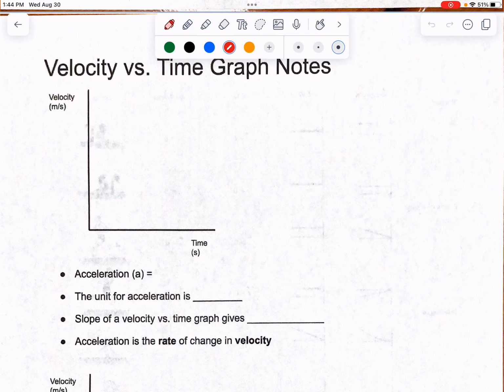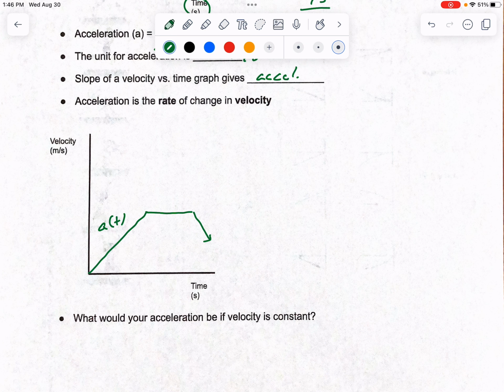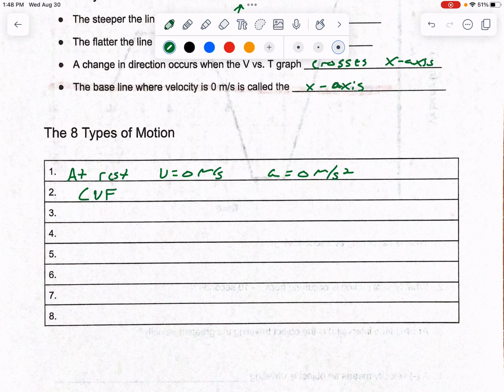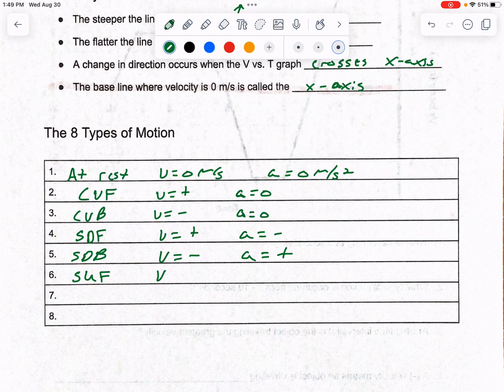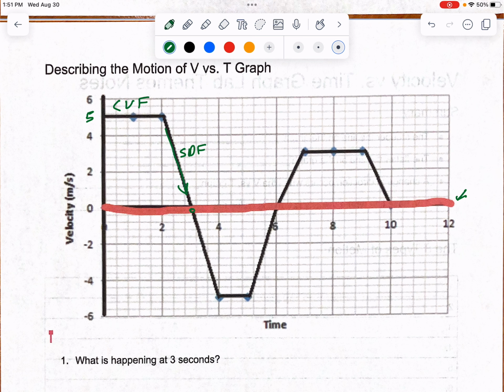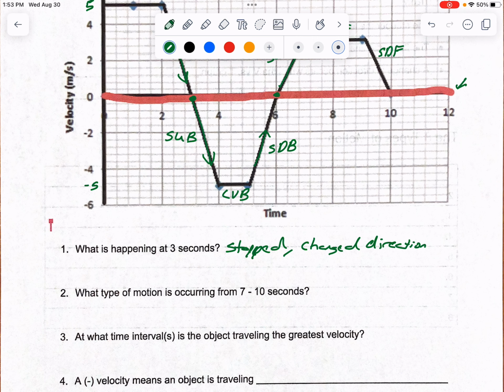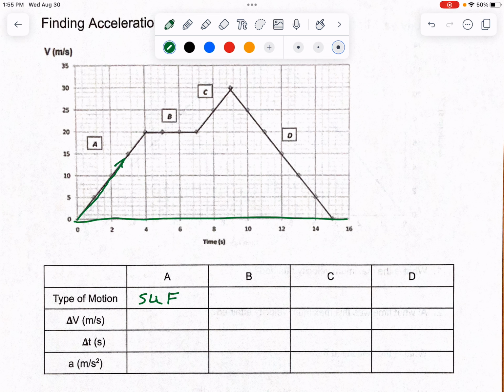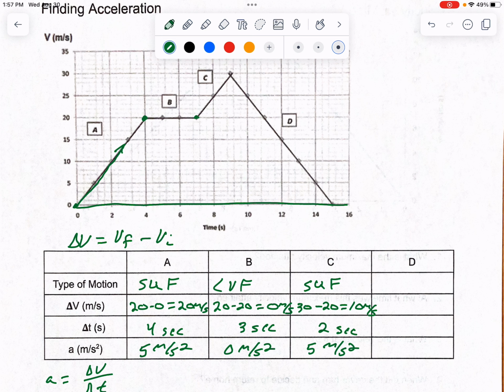Physics - Kinematics 2 (Pages 6-9)